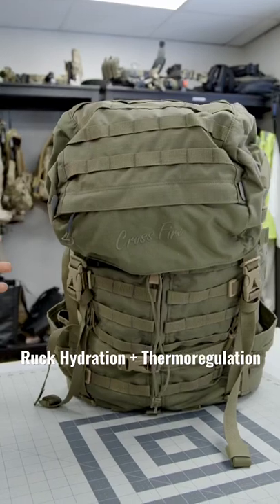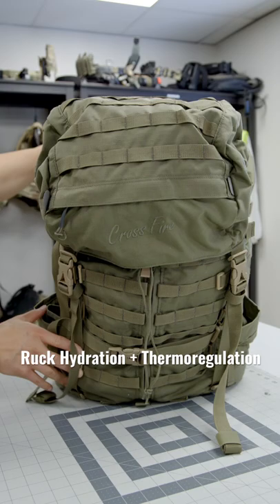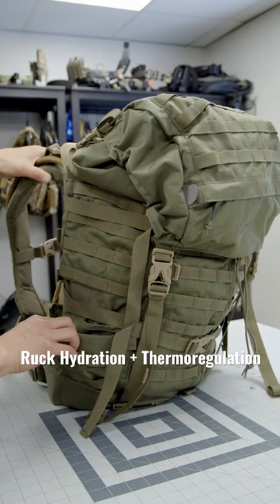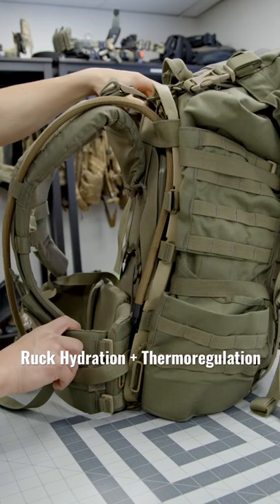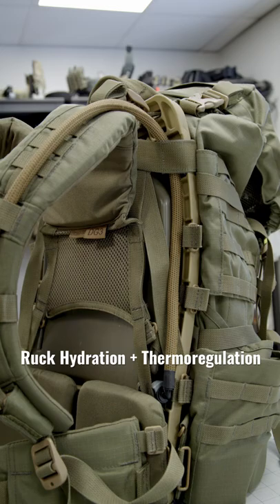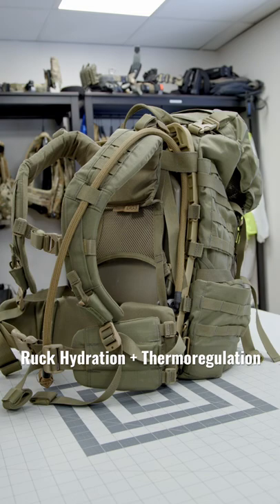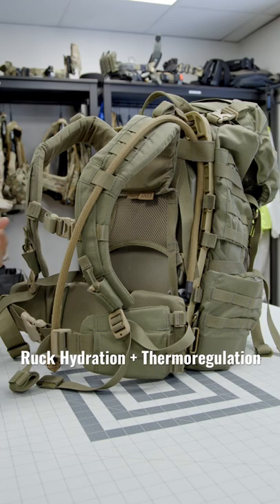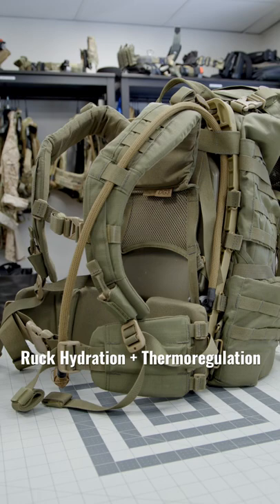RUCK HYDRATION + COOLING, HEATING: IcePlate® Curve + DG3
Y’all have been asking us to show IcePlate® Curve/Ruck integration for a long time now. The wait is over thanks to Felix from Redbeard Tactical who figured out that IcePlate® Curve and the DG3 from Crossfire Australia might be brothers from a different mother…they might even be dizygotic twins.…Full YouTube video plus a whole lot more in the works.